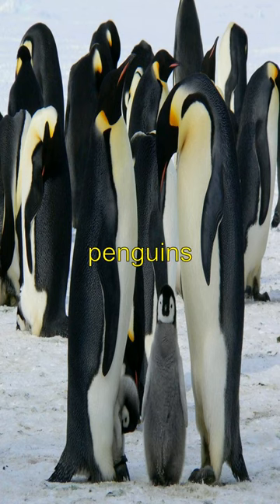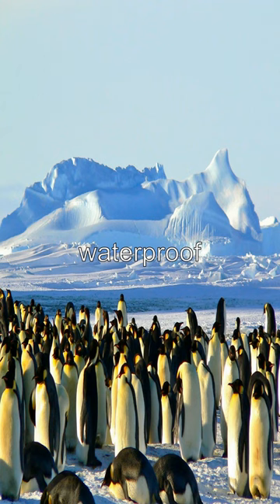Unveiling the Secrets of the Penguins:A Wildlife Wonderland🌿✨.Daily Facts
🌿✨ Welcome to the heart of the enchanted forest, where magic and wonder intertwine with the rhythms of nature! Join us on an exhilarating journey deep into the lush greenery, where every step reveals a new mystery waiting to be uncovered. 🌳🍃

In this captivating exploration, we'll encounter a symphony of wildlife: from the graceful dance of butterflies to the melodious songs of birds echoing through the canopy. 🦋🎶 Prepare to be mesmerized by the vibrant colors of exotic flowers and the gentle rustle of leaves whispering ancient tales. 🌺🍂

But that's not all – keep your eyes peeled for elusive creatures that call this mystical realm home. Perhaps we'll catch a glimpse of the elusive fox darting through the undergrowth or the wise old owl observing from above. 🦊🦉

As we wander deeper into the forest, let's pause to appreciate the delicate balance of life that exists here, each organism playing its part in this intricate ecosystem. From the tiniest insects to the mighty trees reaching for the sky, every living being contributes to the magic of this wilderness. 🌟🌲

Join us as we immerse ourselves in the beauty and mystery of the enchanted forest, where every moment is a reminder of the wonders that nature has to offer. 🌿✨
intagram : aneekdas2007